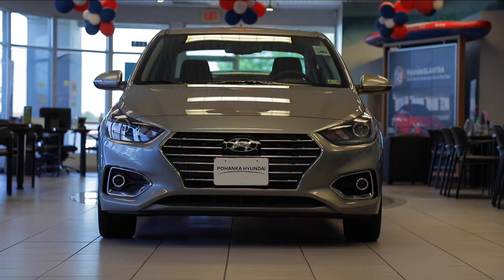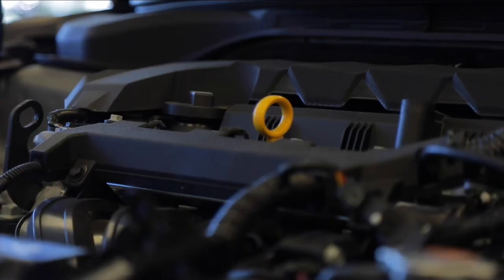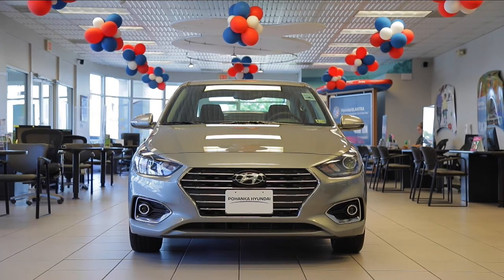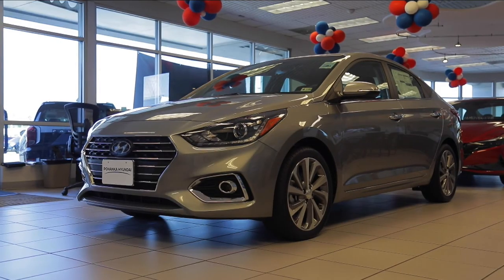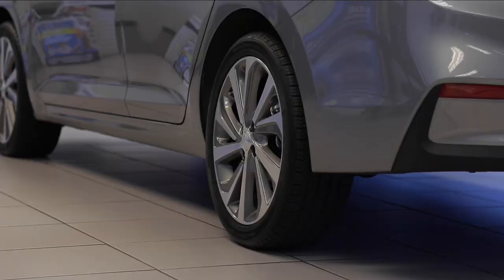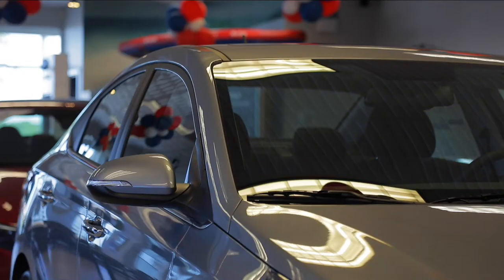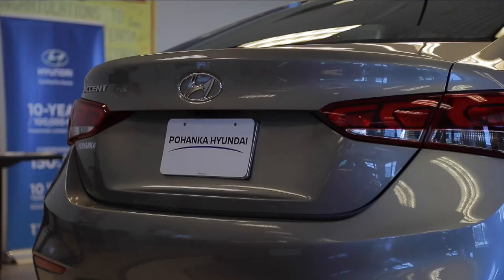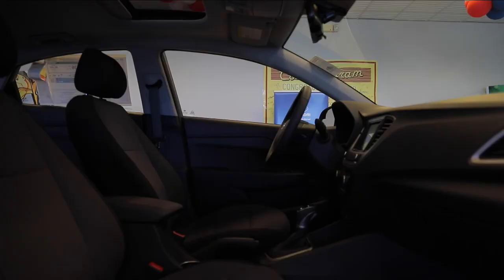2021 Hyundai Accent Fred-HD 1080p Fredericksburg VA Richmond VA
Pohanka Hyundai of Fredericksburg Feature Video
5200 Jefferson Davis Hwy
Fredericksburg VA Richmond VA, 22408